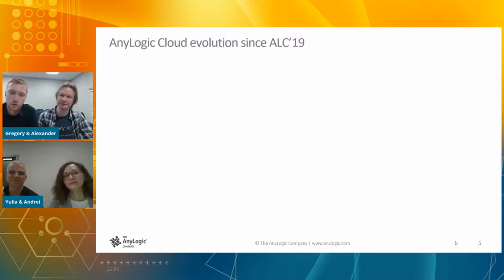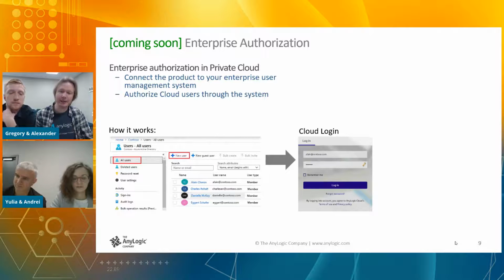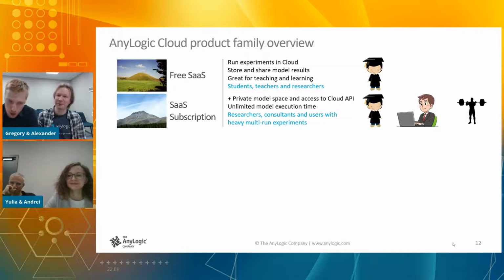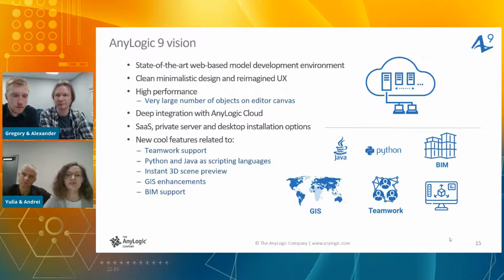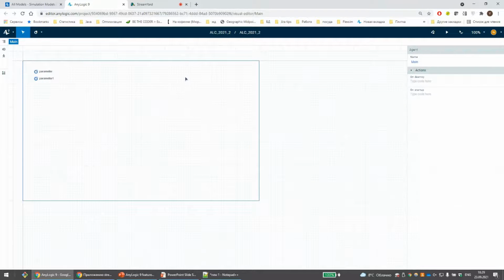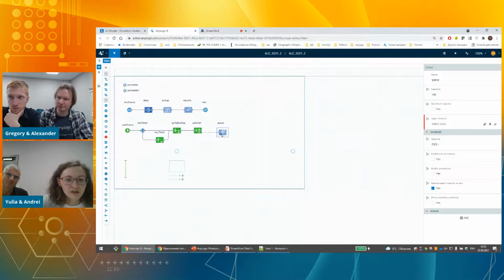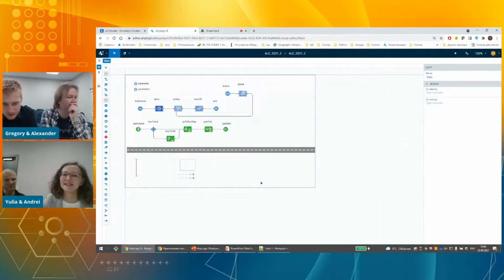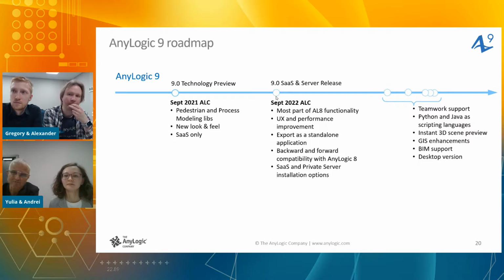AnyLogic Cloud & AnyLogic 9 Features & Demo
AnyLogic Cloud, has evolved significantly since the AnyLogic Conference 2019 – especially the AnyLogic Private Cloud edition. Major changes include the administrator interface, custom branding, and Cloud API, as well as shed light on upcoming features.

Also, and update on the development progress of AnyLogic 9 – the simulation modeling environment has moved to a completely new state-of-the-art technology stack: a web interface and a scalable cloud- or sever-based back-end. Including a live AnyLogic 9 Technology Preview, highlighting some exciting features enabled by the new architecture, finally a discussion of the development plans.

Presenters:
Gregory Monakhov, AnyLogic Cloud Product Owner
Yulia Tropina, AnyLogic 9 Product Owner
Alexander Dumanskiy, Head of AnyLogic 9 & Cloud
Andrei Borshchev, CEO of The AnyLogic Company